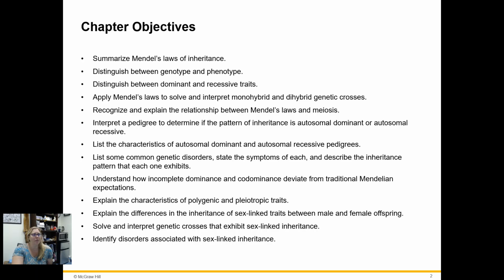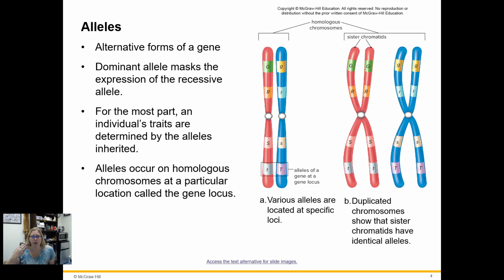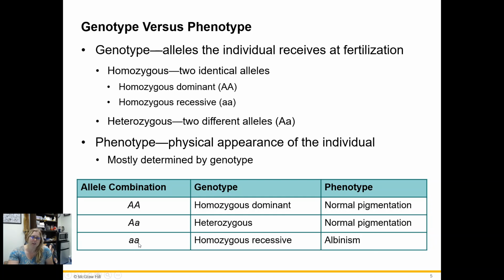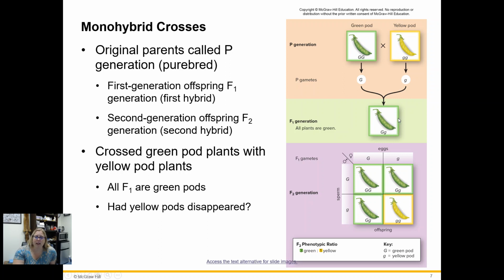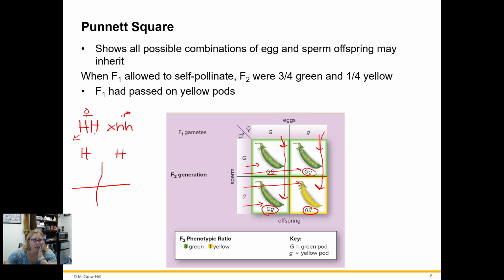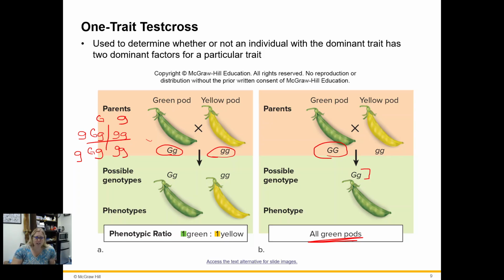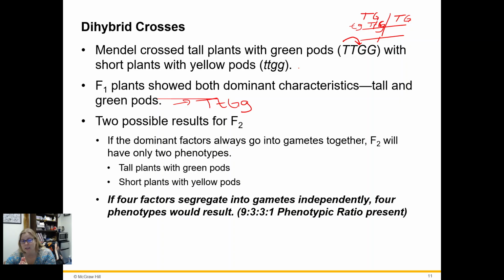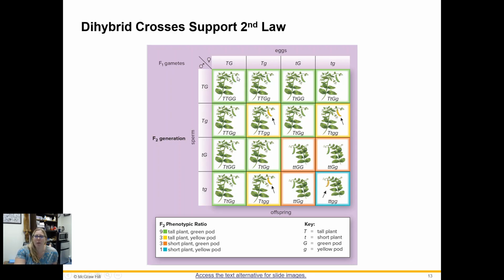Chapter 10, part 1